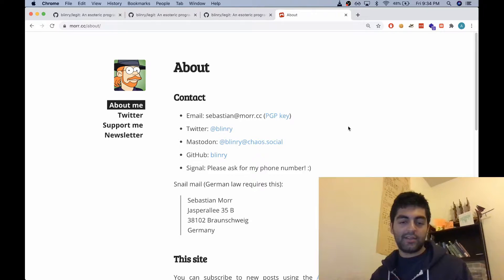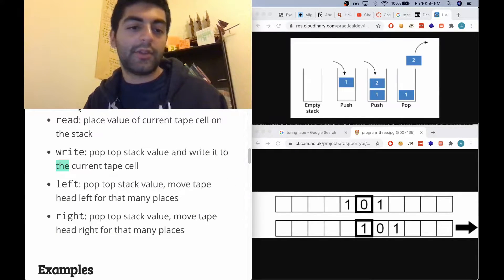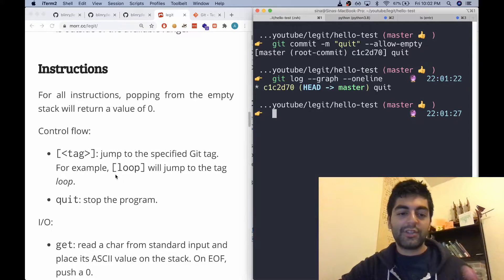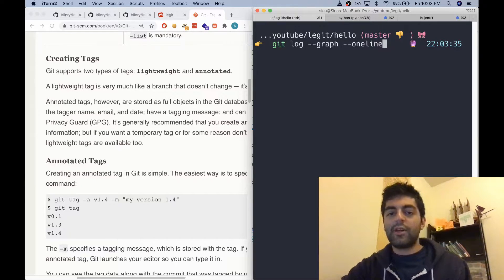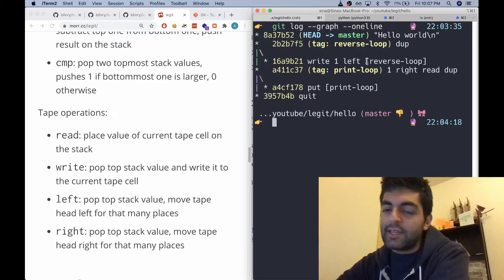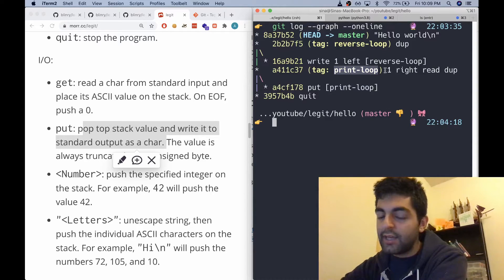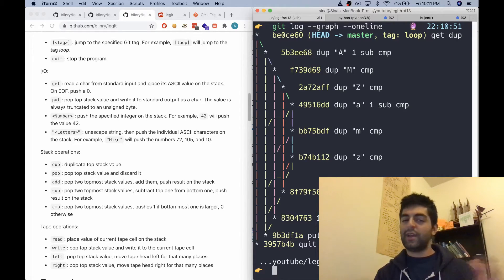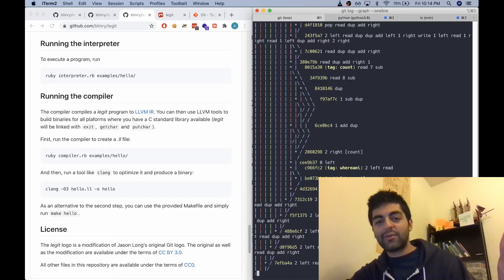The Legit programming language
You've used git for tracking code before, right? But if we used git *as* code?

That which question nobody was asking is exactly what today's esolang is about - an esolang which executes instructions based on the git commit tree.